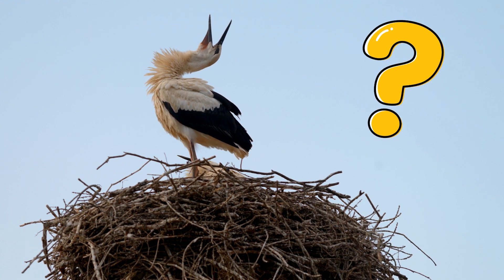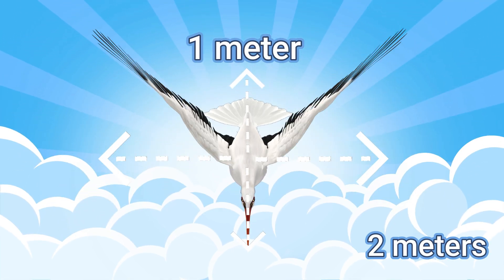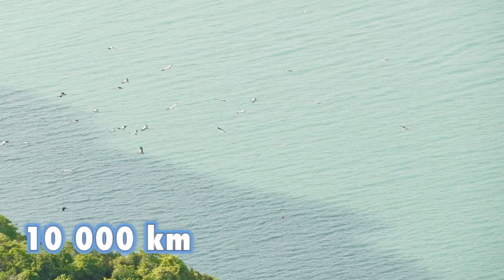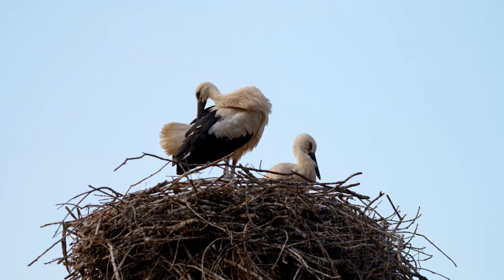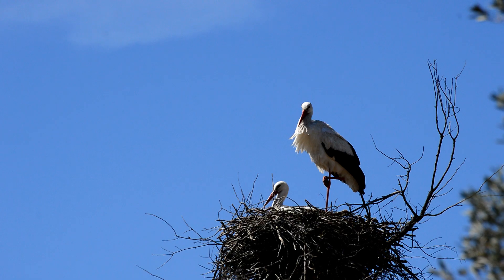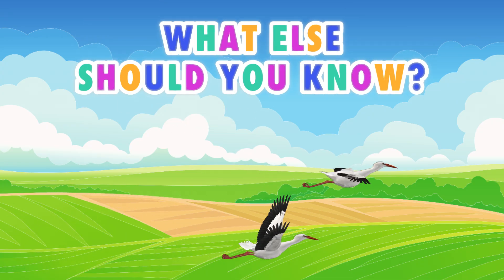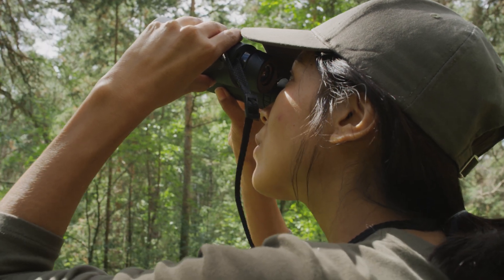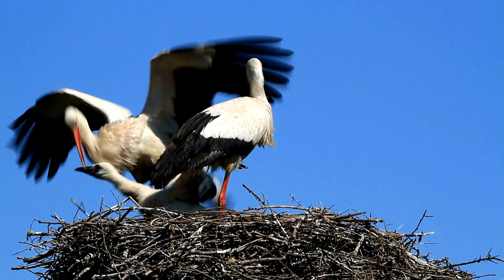How Do Storks Know Where to Fly?❓🌍 Educational Film About Storks | May 31 – Stork Day 🗓️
How Do Storks Know Where to Fly?❓🌍 Educational Film About Storks | May 31 – Stork Day - fascinating educational film, we uncover the secrets behind one of nature’s most impressive migratory journeys. Discover the wonders of bird migration as we follow the white stork – a majestic species known for its incredible seasonal travels between Europe and Africa.

Every spring and autumn, storks embark on epic journeys that span continents. But how do they know where to go? What guides them on their way? Do they rely on instinct, celestial navigation, magnetic fields, or perhaps something even more mysterious? This documentary brings you closer to the answers through captivating visuals, expert commentary, and a clear explanation of the science behind bird navigation.

Perfect for nature lovers, students, teachers, and anyone curious about wildlife, this film takes you into the world of storks like never before. You'll learn about:

The white stork's migration routes across Europe, the Middle East, and Africa.
The role of weather patterns, thermals, and wind currents in helping storks glide over vast distances.
How juvenile storks learn to migrate without guidance from their parents.
The impact of climate change and habitat loss on stork populations.
Conservation efforts across Europe to protect this iconic bird.

Celebrated across many countries, May 31 is Stork Day – a time to raise awareness about these elegant birds and the challenges they face in a rapidly changing world. Our video is the perfect way to celebrate this day with knowledge and appreciation for one of Europe’s most symbolic species.

🧭 Whether you're watching for fun or education, this documentary offers a unique opportunity to learn about one of the most extraordinary natural phenomena on Earth.

📅 Watch now and celebrate Stork Day with us – May 31!